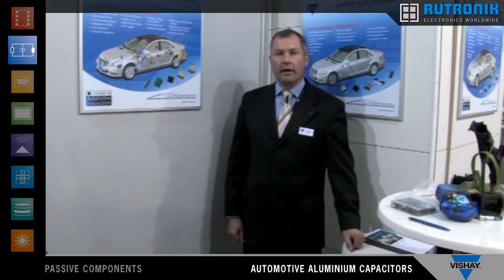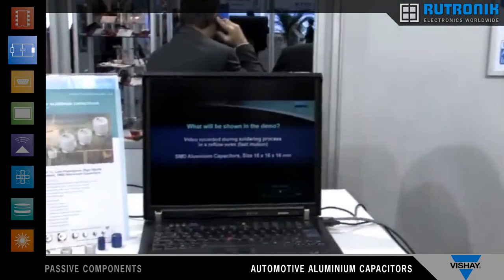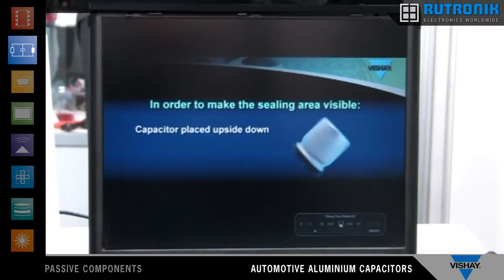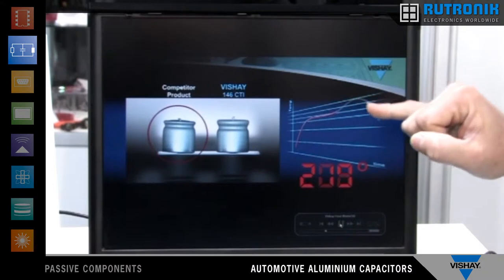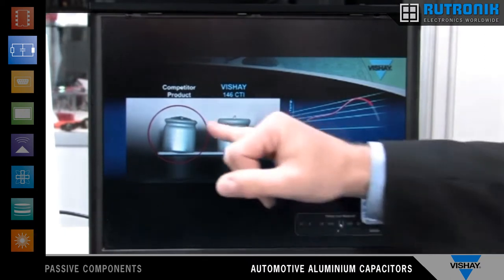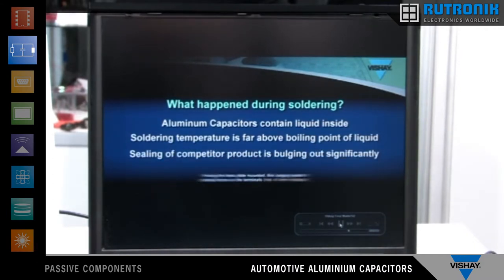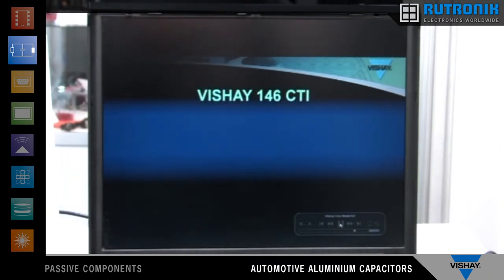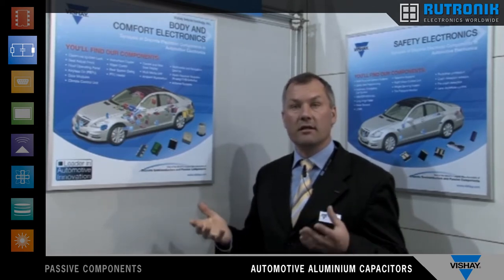Vishay Automotive Aluminium Capacitors